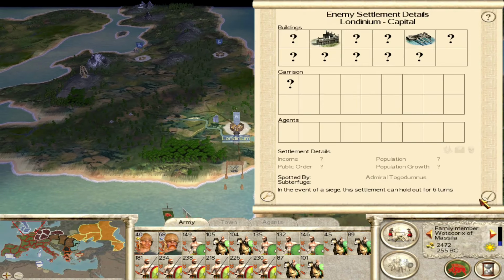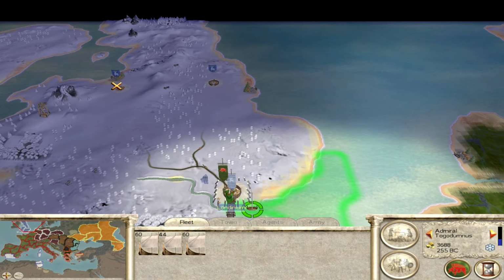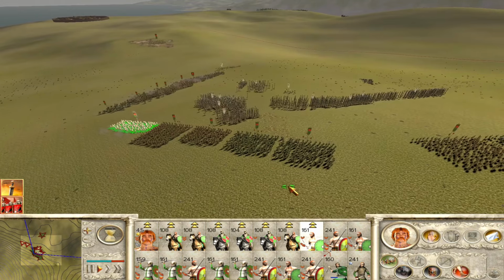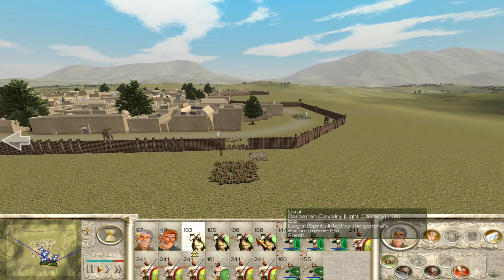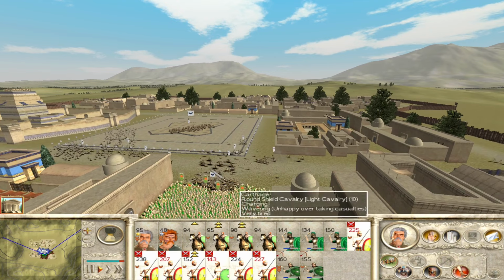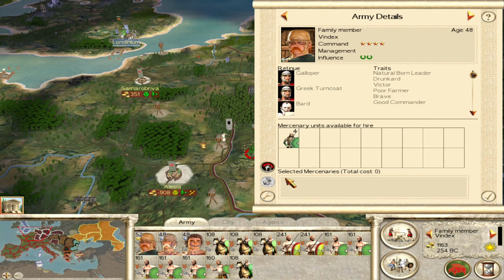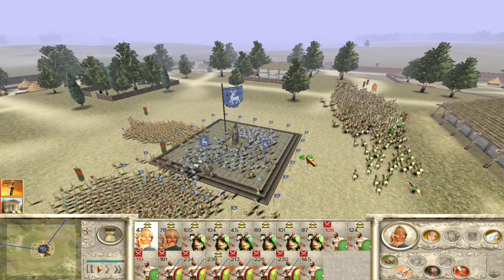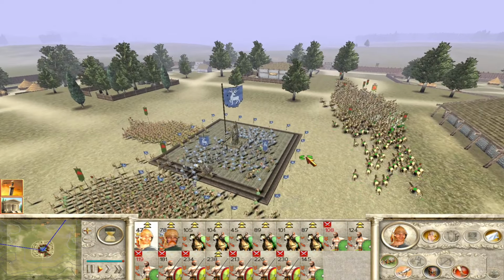INVADING INTO CARTHAGE AS THE GREEK CITIES ATTACK!: Vanilla Rome Total War Gaul Campaign - #8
Conquer west then head east!